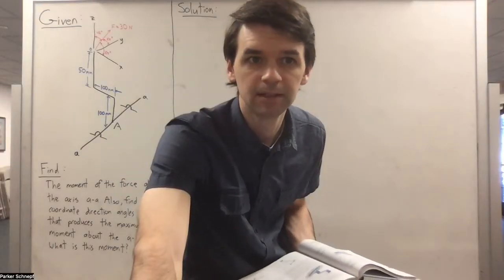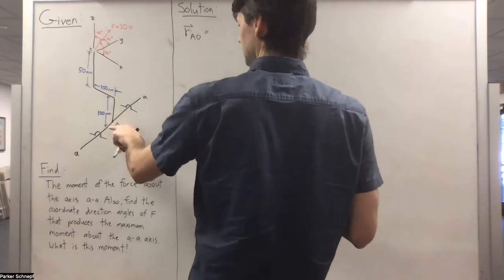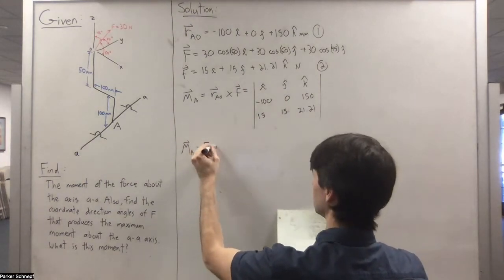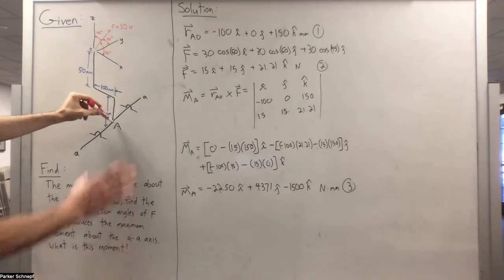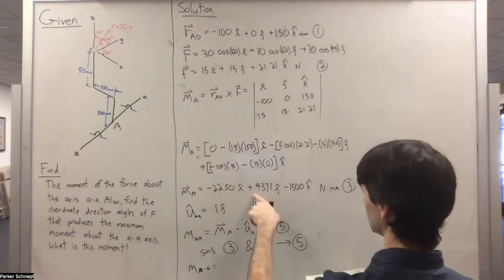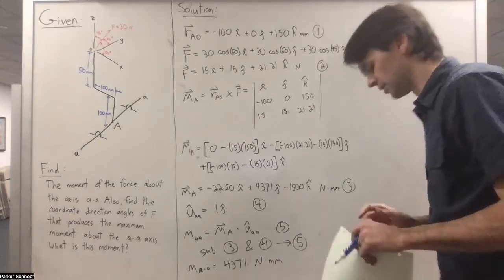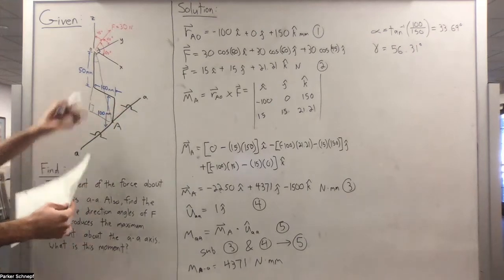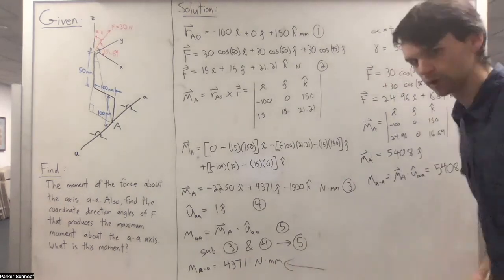ME 201 Unit 4.3 Example Problem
I work through problem 4-60 in the textbook (13th edition) in order to demonstrate how to solve moments of a force about a specific axis in 3D.